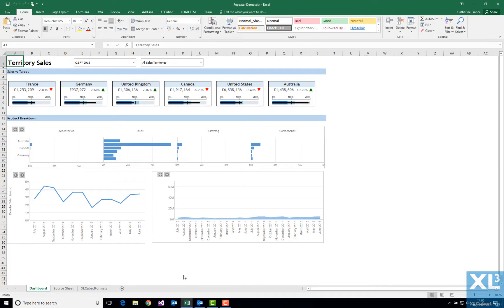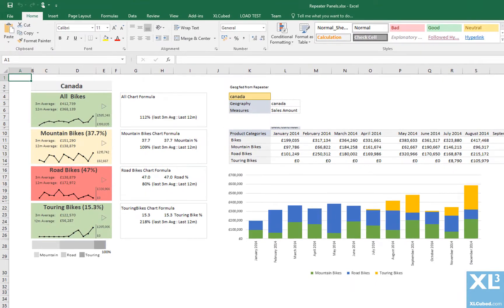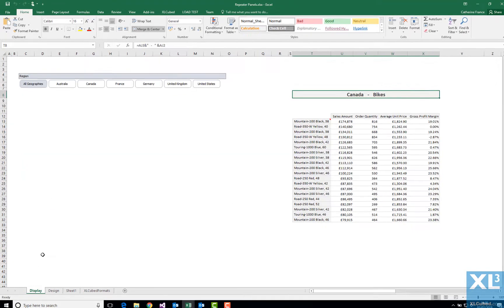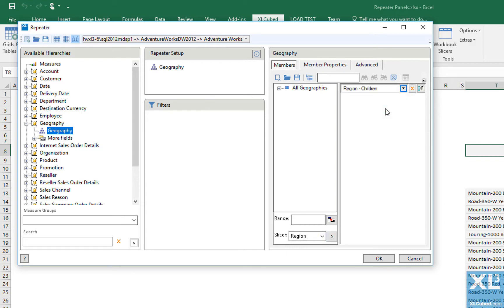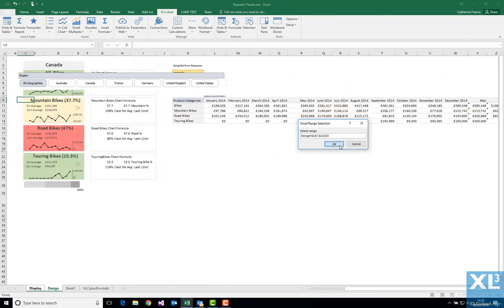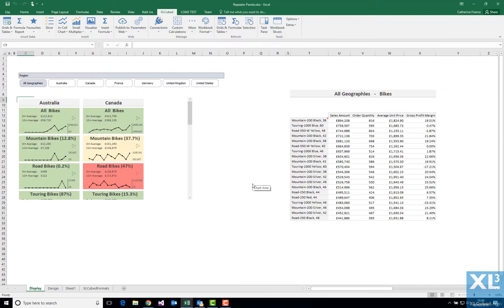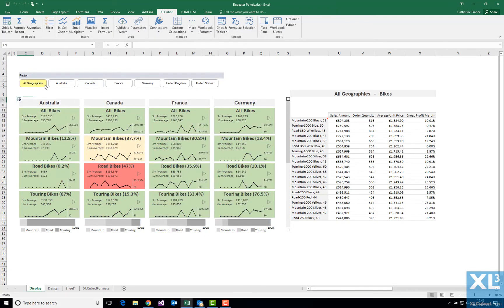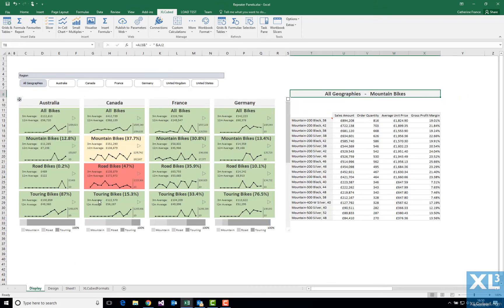Repeaters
Repeaters are a dynamic visualisation tool that can be used to duplicate a standard design across several hierarchy members. In this video, we demonstrate their potential uses and how to create a repeater.